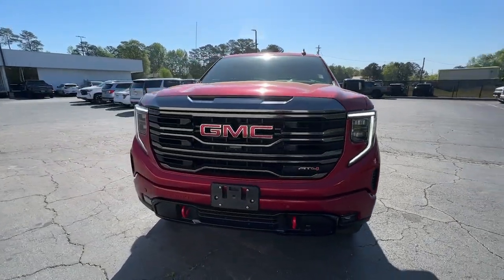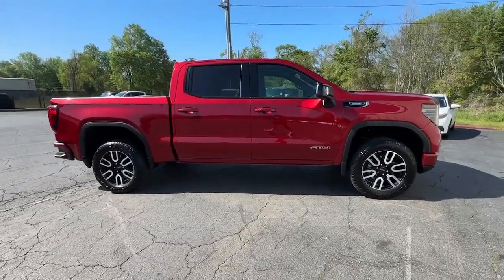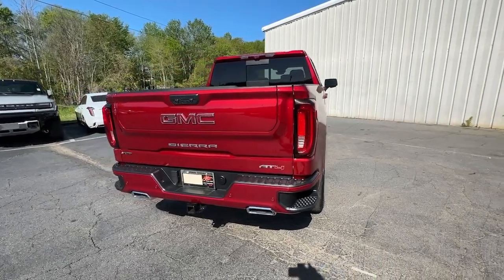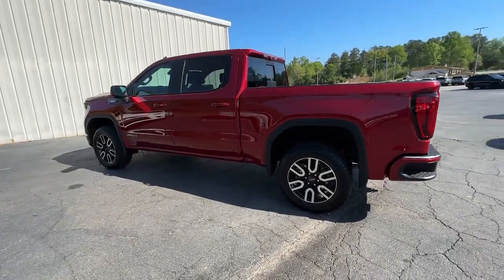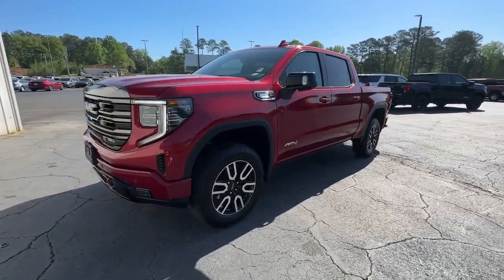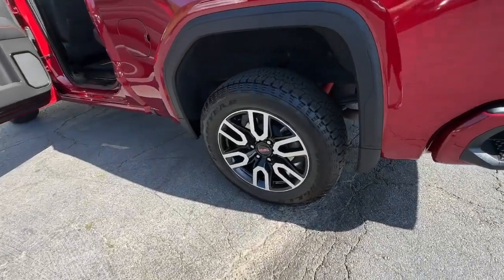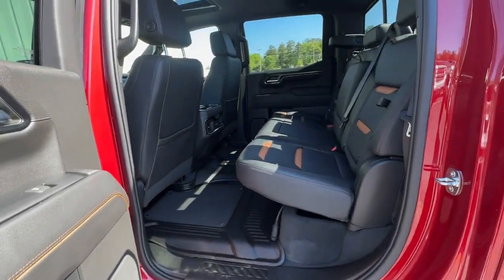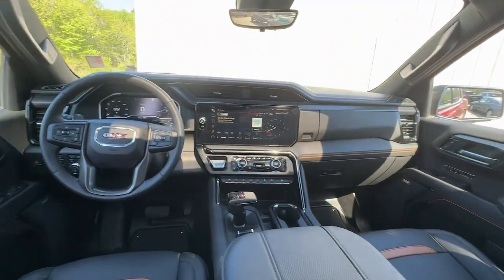2023 GMC Sierra_1500 Carrollton, Franklin, Atlanta, Marietta, Newnan, GA RG695A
Volcanic Red Tintcoat Used 2023 GMC Sierra_1500 AT4 available in Carrollton, Georgia at John Thornton Cadillac Buick GMC. Servicing the Franklin, Atlanta, Marietta, Newnan, GA.

Recent Arrival! CLEAN CARFAX NO ACCIDENTS REPORTED ONE OWNER 4X4/FOUR WHEEL DRIVE REAR BACK UP CAMERA BLUETOOTH HANDS FREE CELL PHONE NAVIGATION/GPS DEALERSHIP INSPECTED DRIVER POWER SEAT LOCAL TRADE PLEASE CALL TODAY!!! 10-Speed Automatic 4WD Jet Black w/Kalahari Accents w/Perforated Front Leather Seat Trim. Thank you for considering this beautiful 2023 GMC Sierra 1500 AT4 finished in stunning Volcanic Red Tintcoat with Jet Black w/Kalahari Accents w/Perforated Front Leather Seat Trim.brbrbrWe are your premier Carrollton GA Cadillac dealership. John Thornton Cadillac Inc. Is family owned and it is our goal to provide you with an excellent purchase and ownership experience. We also proudly serve Douglasville Cadillac customers. Whether youre searching for a new or used car near Douglasville or Bremen researching financing options or looking for a quick quote on a car truck or SUV the friendly yet professional staff at our Carrollton Cadillac dealership is ready to provide you with all the help you need. We are proud to serve Bremen Cadillac customers. We have served as your premier Cadillac dealer for the entire West Georgia area for over 45 years.
Navigation System|Preferred Equipment Group 4SB|Technology Package|Trailering Package|2 USB Ports|7 Speakers|AM/FM radio|Premium audio system: GMC Infotainment System|Premium Bose 7-Speaker Sound System|Radio data system|Radio: Premium GMC Infotainment Audio System|SiriusXM w/360L|Steering Wheel Audio Controls|Air Conditioning|Automatic temperature control|Electric Rear-Window Defogger|Front dual zone A/C|Rear window defroster|120-Volt Bed Mounted Power Outlet|120-Volt Instrument Panel Power Outlet|Driver Memory|Memory seat|Power driver seat|Power Front Passenger Windows w/Express Up/Down|Power Front Windows w/Driver Express Up/Down|Power Rear Windows w/Express Down|Power steering|Power windows|Push Button Start|Remote keyless entry|Remote Vehicle Starter System|Steering wheel mounted audio controls|Auto-Locking Rear Differential|Off-Road Suspension|Power Rake & Telescoping Steering Column|Speed-sensing steering|Traction control|4-Wheel Disc Brakes|ABS brakes|Dual front impact airbags|Dual front side impact airbags|Electrical Steering Column Lock|Emergency communication system: OnStar and GMC connected services capable|Front anti-roll bar|Front wheel independent suspension|Keyless Open & Start|Low tire pressure warning|Occupant sensing airbag|Overhead airbag|Power Door Locks|Brake assist|Electronic Stability Control|Hill Descent Control|Auto High-beam Headlights|Delay-off headlights|Front fog lights|Fully automatic headlights|Perimeter Lighting|Panic alarm|Security system|Theft Deterrent System (Unauthorized Entry)|Speed control|220 Amp Alternator|Block heater|Engine Block Heater|Heavy-Duty Air Filter|Auto-dimming door mirrors|Black Chrome Header & Grille Insert Bars|Bumpers: body-color|Heated door mirrors|IntelliBeam Automatic High Beam On/Off|LED Cargo Area Lighting|Power door mirrors|Rear step bumper|Rear Wheelhouse Liners|Spray-On Pickup Bed Liner w/AT4 Logo|2 Charge/Data USB Ports Inside Center Console|2 Type-C Charge-Only Rear USB Ports|Apple CarPlay/Android Auto|Auto-dimming Rear-View mirror|Automatic Emergency Braking|Bed View Camera|Buckle to Drive|Color-Keyed Carpeting Floor Covering|Compass|Driver door bin|Driver vanity mirror|Floor-Mounted Center Console|Following Distance Indicator|Forward Collision Alert|Front Pedestrian Braking|Front Prem Floor Liners w/Removable Carpet Insert|Front reading lights|GMC Connected Access Capable|HD Surround Vision|Heated steering wheel|Illuminated entry|Lane Keep Assist w/Lane Departure Warning|Multicolor 15 Diagonal Head-Up Display|OnStar & GMC Connected Services Capable|Outside temperature display|Overhead console|Passenger vanity mirror|Rear Camera Mirror|Rear Cross Traffic Braking|Rear Pedestrian Detection|Rear Prem Floor Liners w/Removable Carpet Insert|Rear reading lights|Rear seat center armrest|Safety Alert Seat|Tachometer|Telescoping steering wheel|Tilt steering wheel|Trailer Camera Provisions|Trailer Side Blind Zone Alert|Trip computer|Ultrasonic Front & Rear Park Assist|Voltmeter|Wi-Fi Hotspot Capable|Wireless Charging|Wireless Phone Projection|10-Way Power Driver Seat Adjuster w/Lumbar|10-Way Power Passenger Seat Adjuster w/Lumbar|Front Bucket Seats|Fron